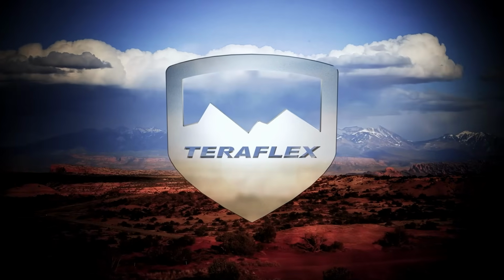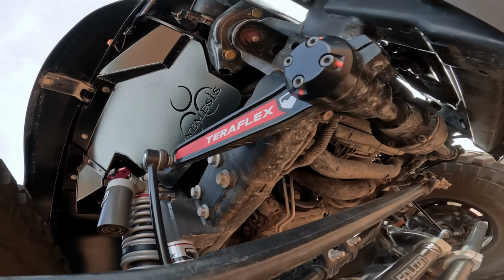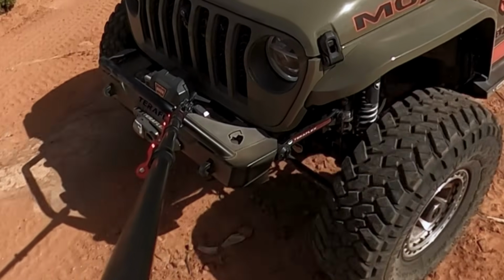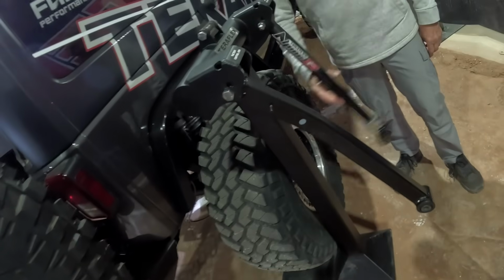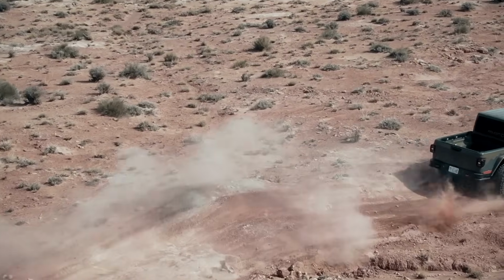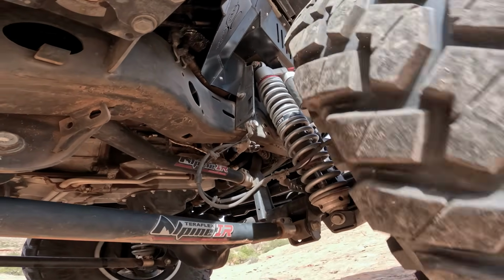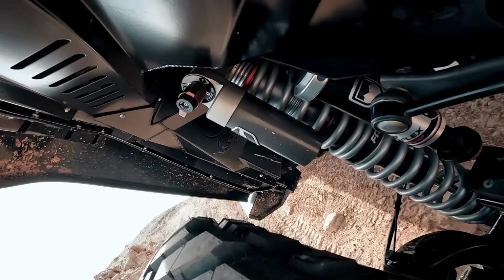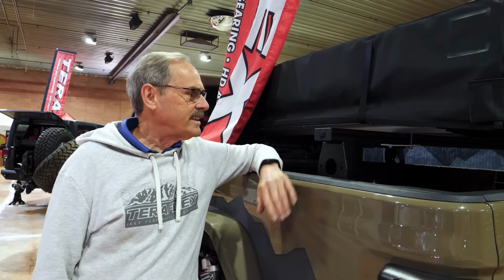Mojave Build Deep Dive With Dennis - TeraFlex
Quite A Few Upgrades on this Mojave Gladiator, Lets Take a look At It...